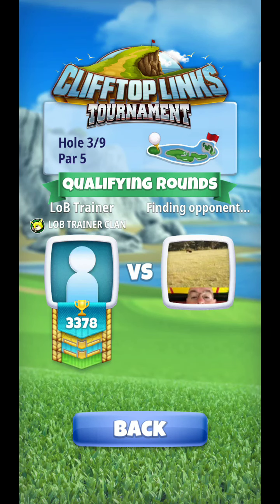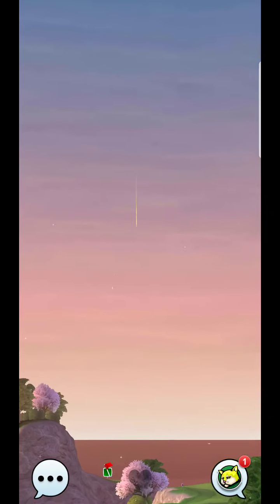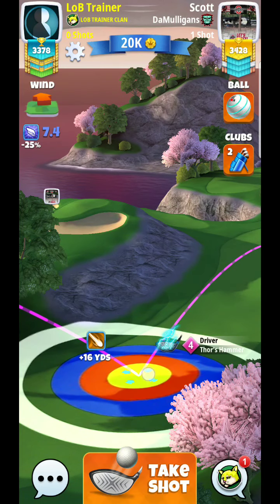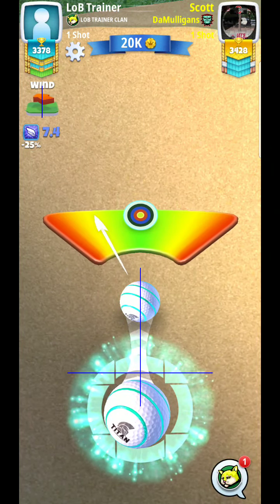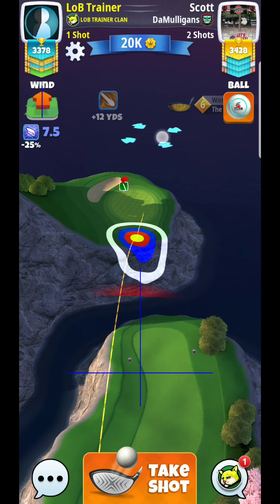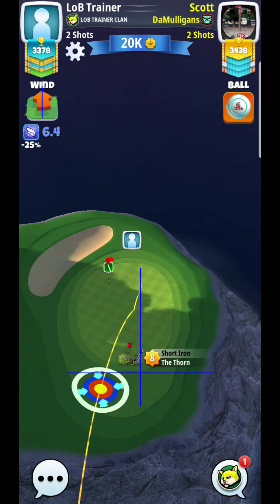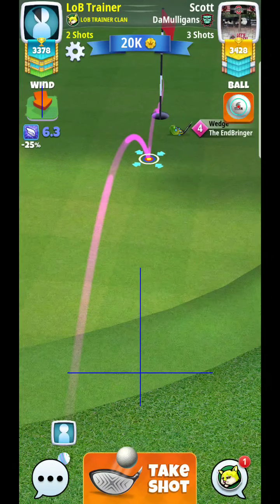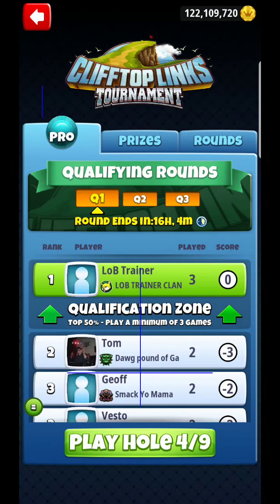Golf Clash Clifftop Links Hole 3 PRO Division